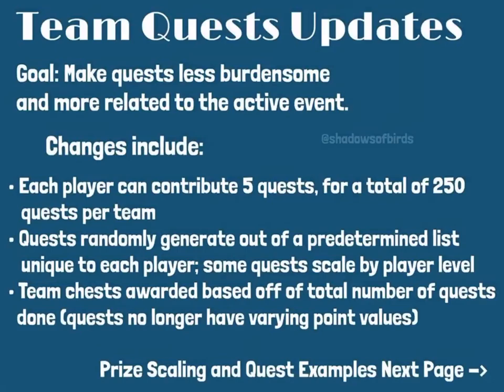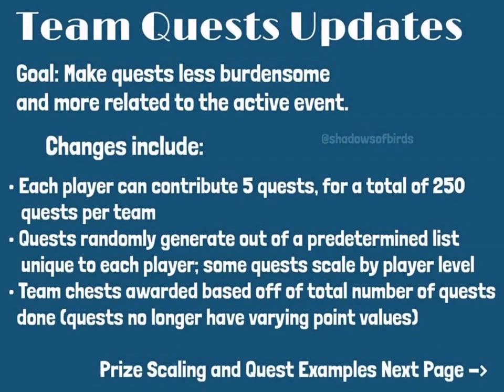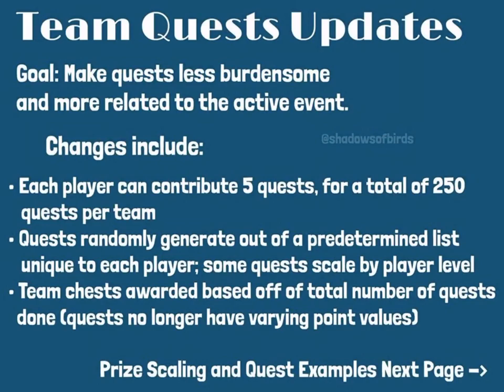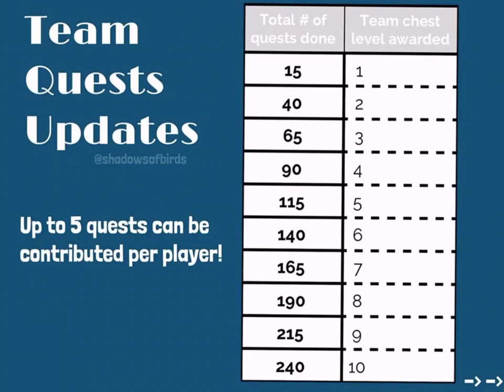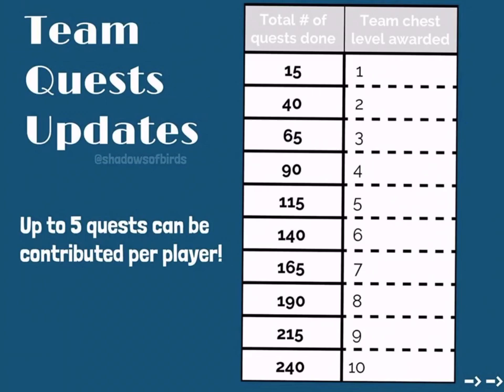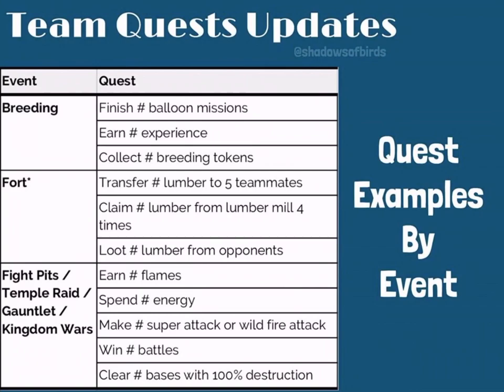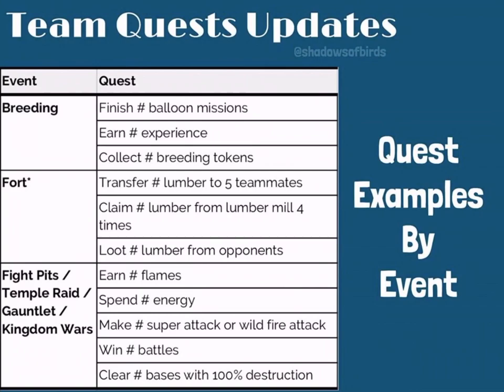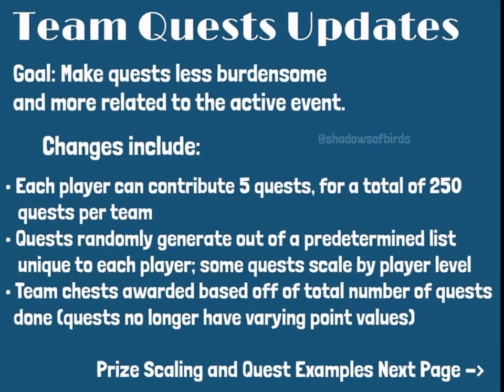War Dragons: HUGE Team Quest Updates Finally!